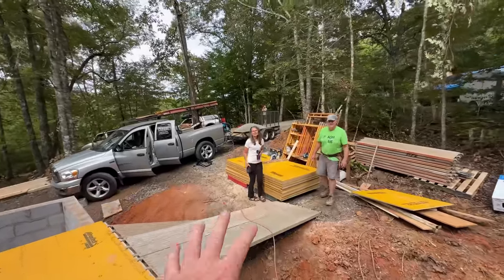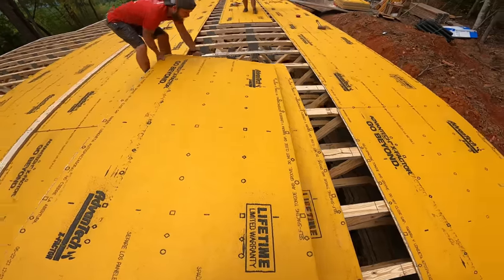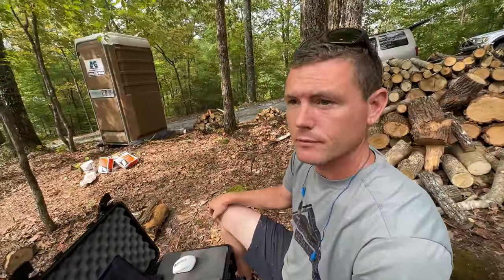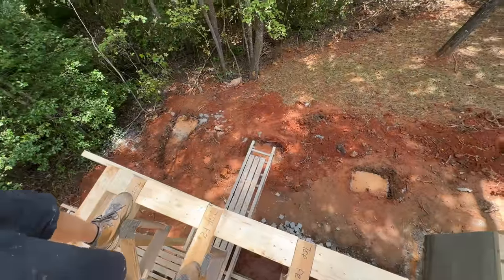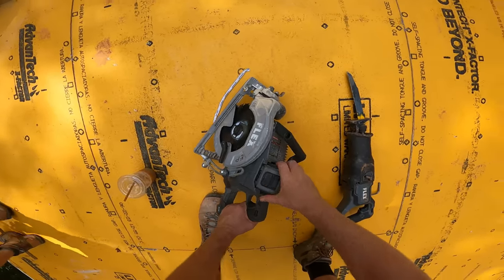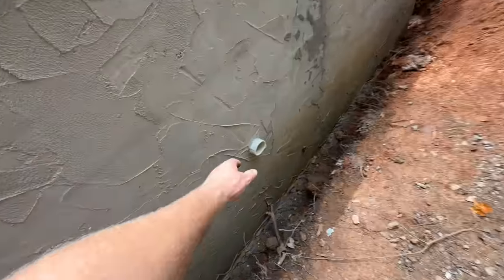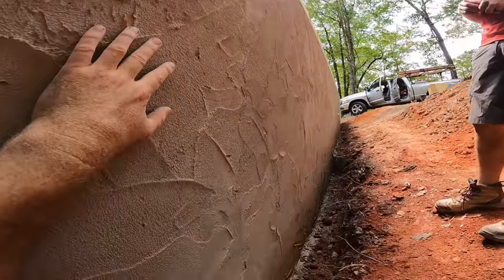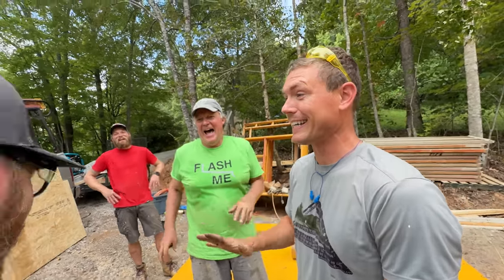Modern Home Build | 10 | wall waterproofing, french drain, sub-floor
Buy the AnyDoor on Amazon today:
Thank you Trend Tool!

NOW IN STOCK!!